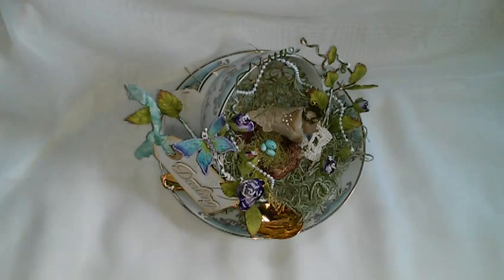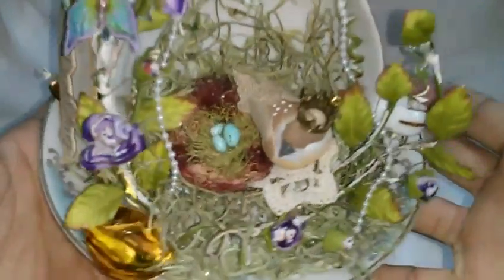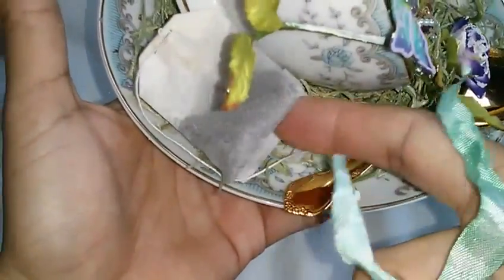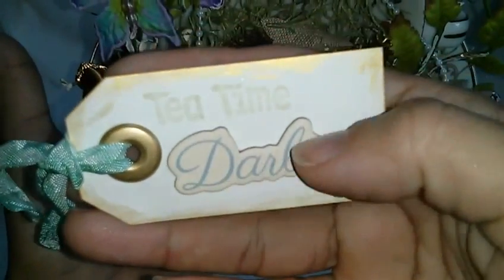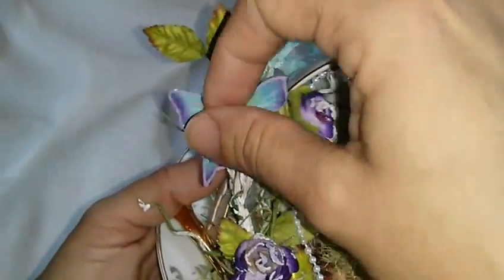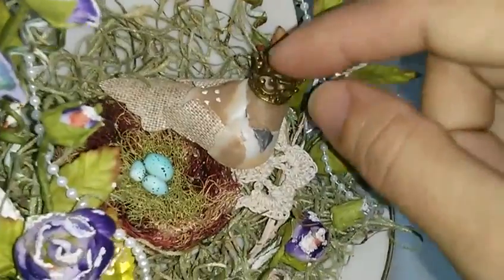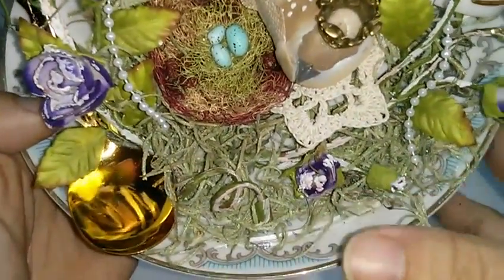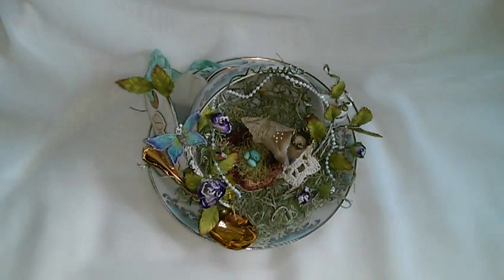Altered Teacup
Hope that you can enjoy the video and get inspired.
TFW! Rosana